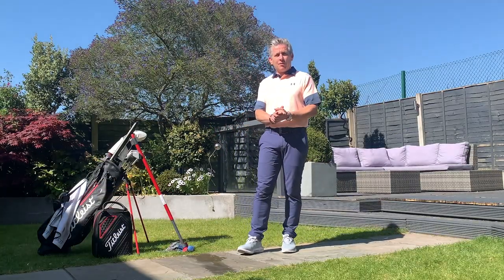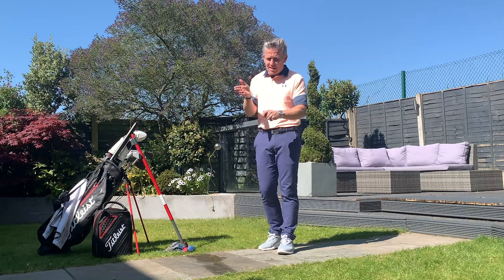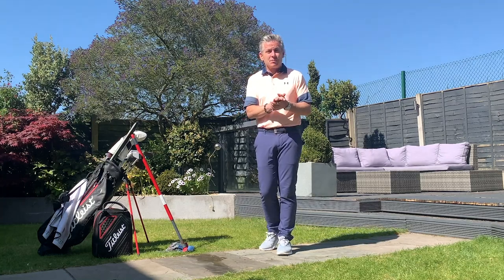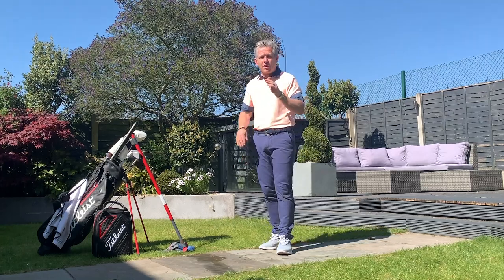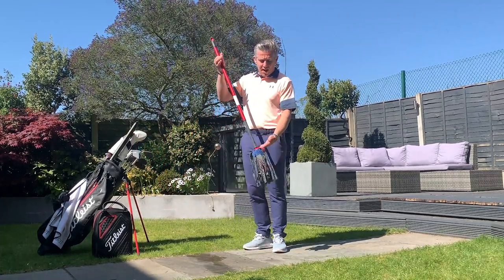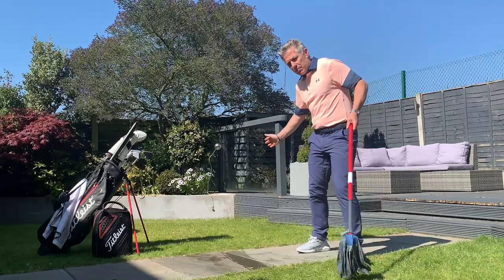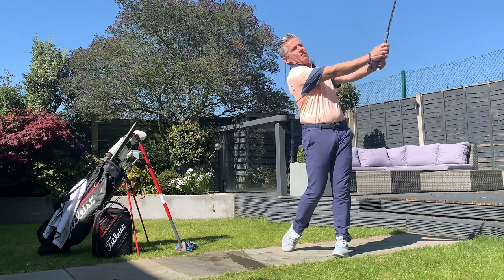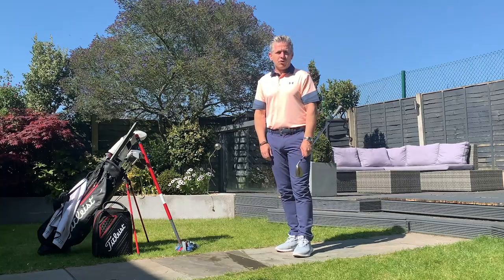Titleist Tips - The Mop Pitching Drill | Dan Whittaker